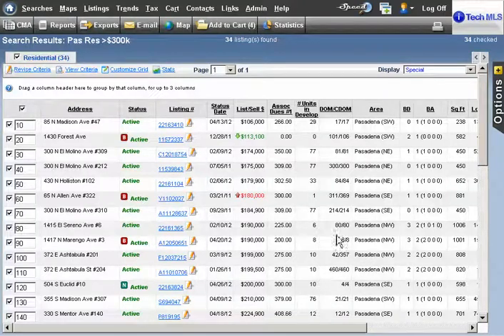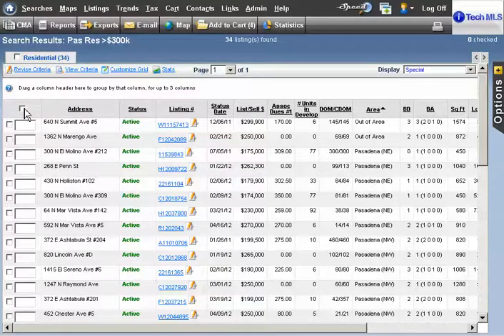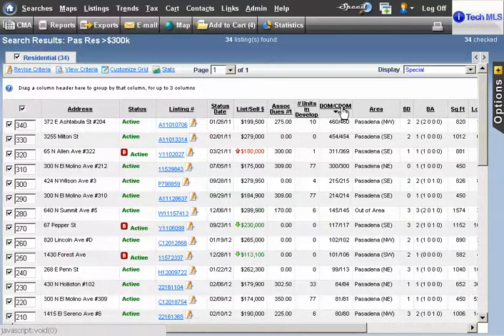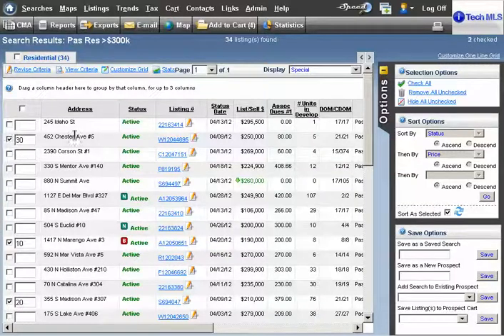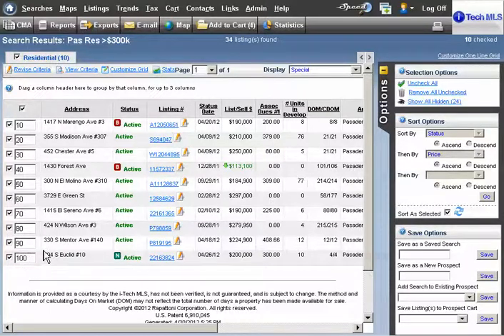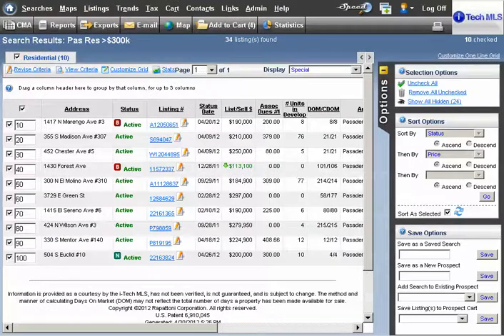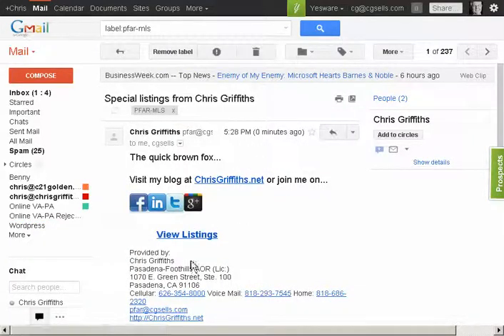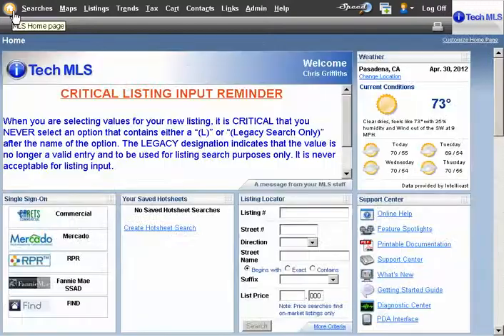i-Tech MLS Class 1 (Part 8) Sortiing, Printing and Emailing Results